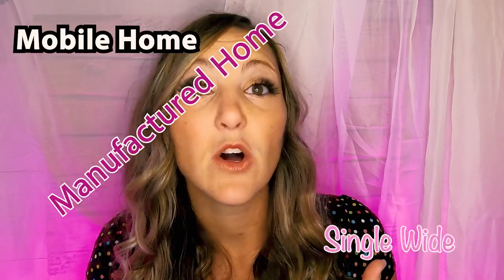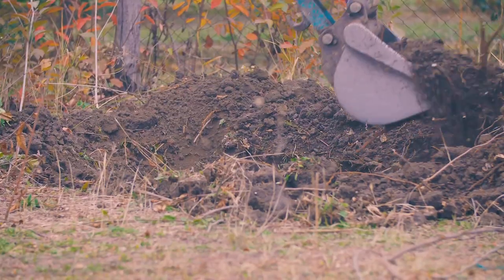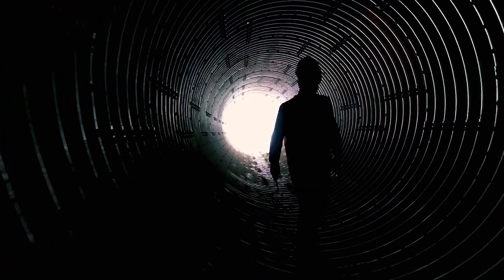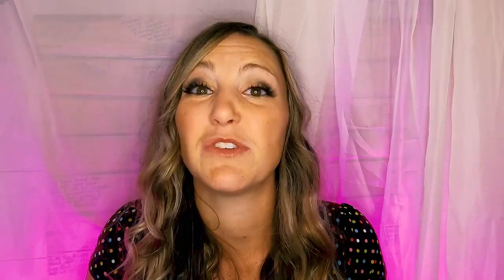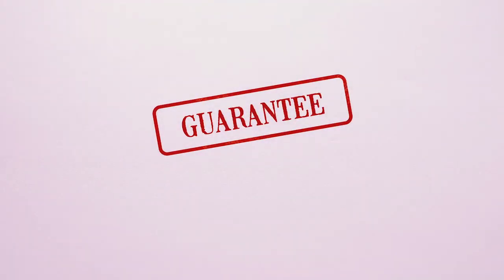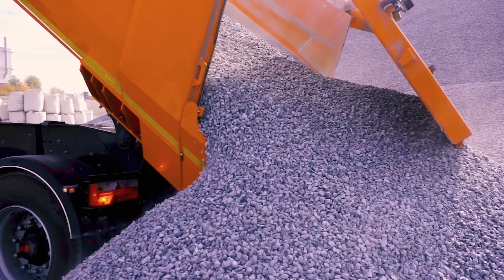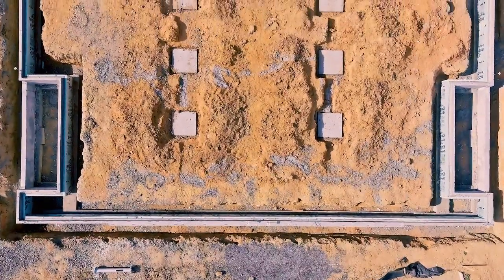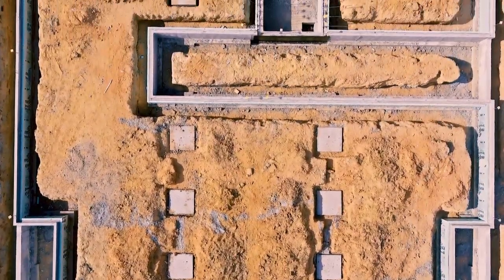Hidden Costs when Building a Mobile Home | Manufactured Home Costs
Buying a Mobile Home Checklist

0:00 - Intro
1:30 - How Much Does a Building Permit Cost
2:02 - Septic Tank Price for Mobile Home
2:33 - How Much Does It Cost to Connect to City Water
3:15 - How Much Does a HVAC System Cost
3:37 - How Much Does a Permanent Foundation for a Mobile Home Cost
4:14 - How Much Does it Cost to Build a Deck with Stairs
4:37 - How Expensive is Landscaping
4:55 - How Much Does a Structural Engineer Cost
5:15 - How Much Does a Termite Bond Cost
5:48 - How Much Does it Cost to Level Land
6:07 - How Much does it Cost for a gravel driveway
6:44 - Which Costs are not Mandatory when Buying a Mobile Home
7:44 - How Can I Save Money when Buying a Manufactured Home

Let's be F R I E N D S!!

If you or someone you know is looking to buy or sell in my area. I would love to help!

I'm Lindsey Hammond, a full time real estate professional in the West Georgia and East Alabama area with Century 21 Novus. I'm a proud Navy wife and mother of 2 cutie pies! I'm your official unicorn real estate agent, turning your dreams into a reality!